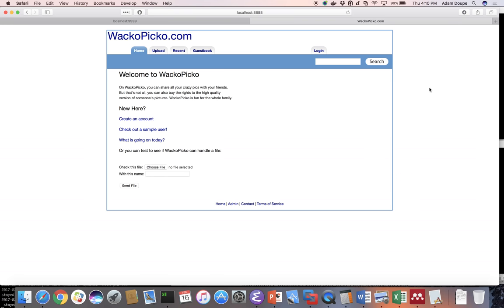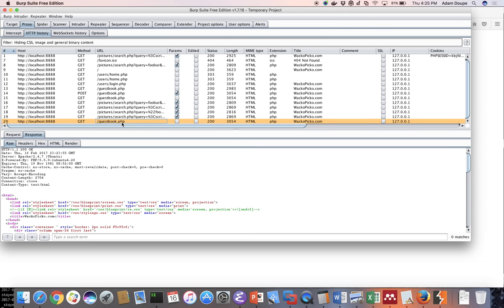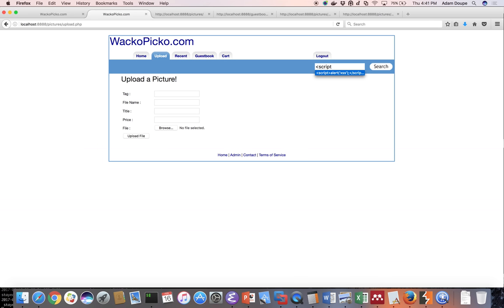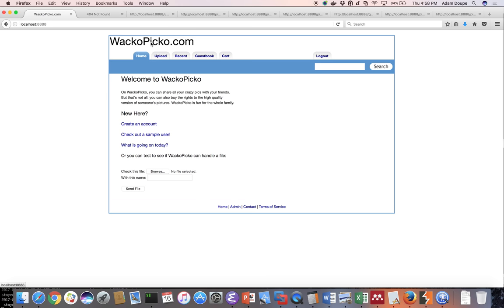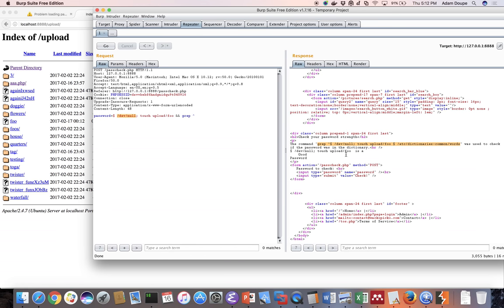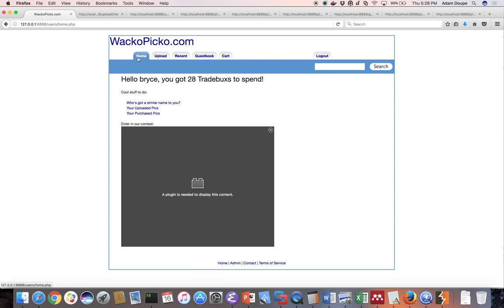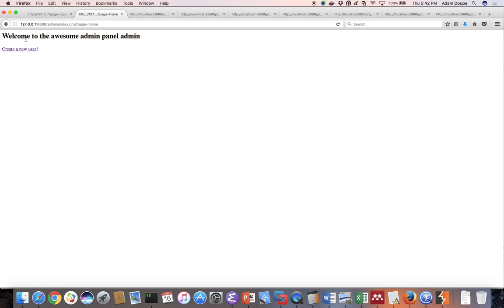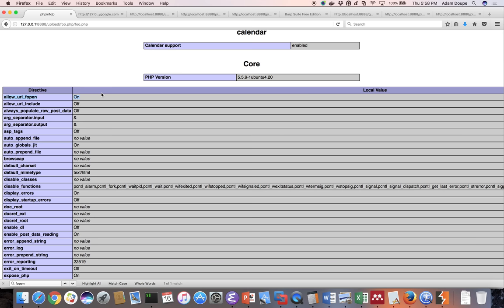pwndevils Meeting 2-16-17 Web Security Pt. 3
Recorded pwndevils meeting from 2/16/17 where we continued our discussion of web security. We discussed the potential vulnerabilities in wackopicko and discussed how to exploit them.